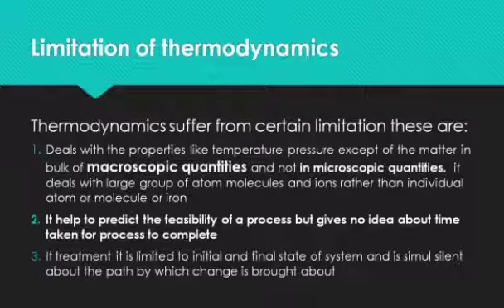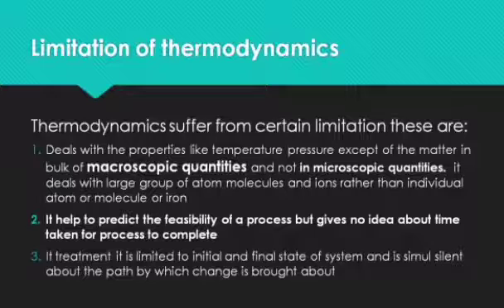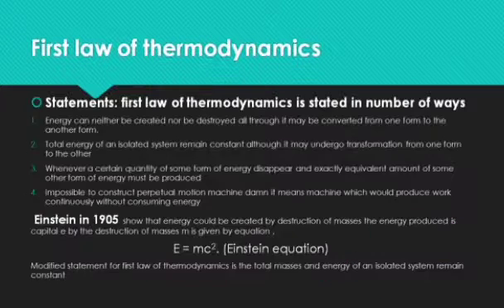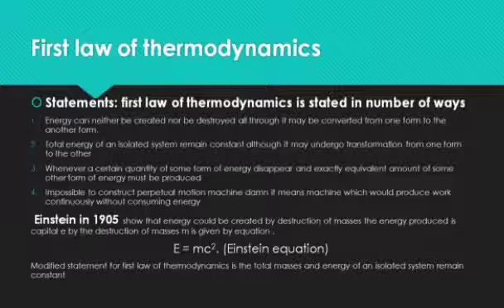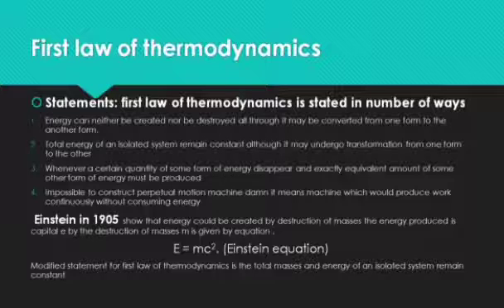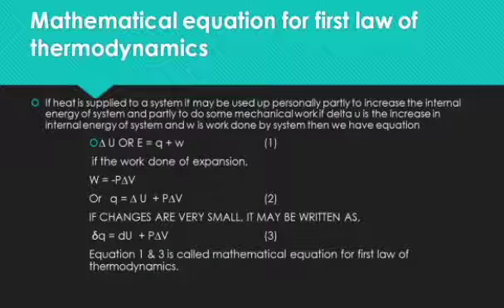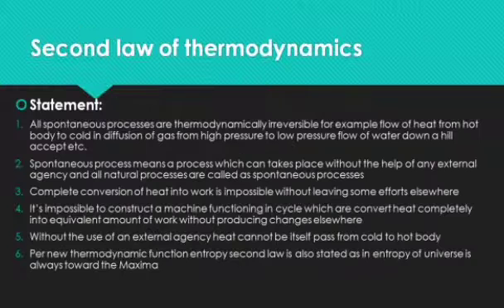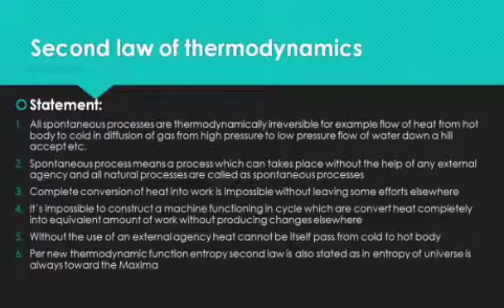Introduction to Thermodynamics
F.Y.B.Sc. 2019 pattern Sem-I